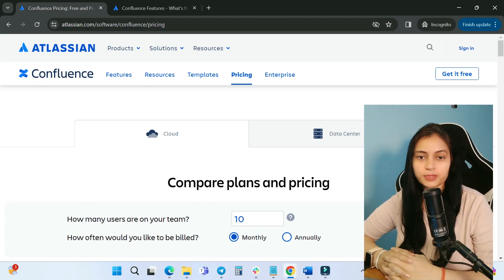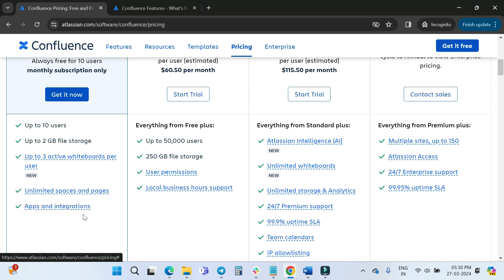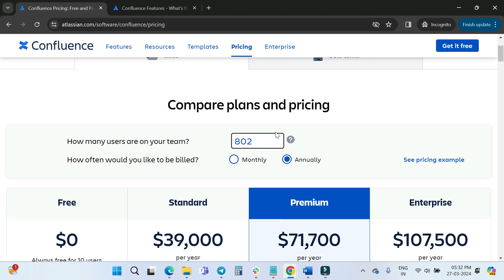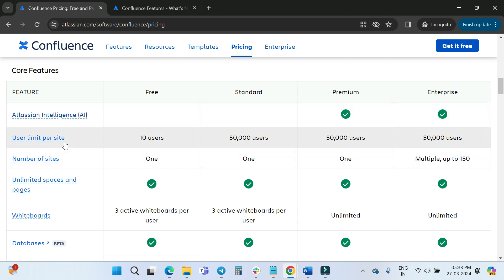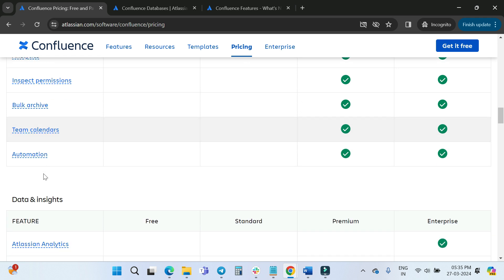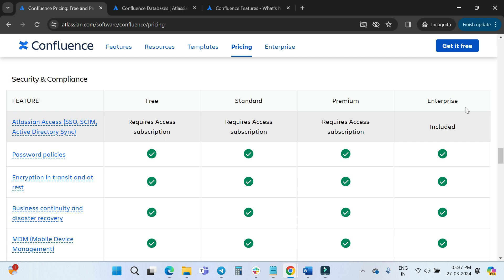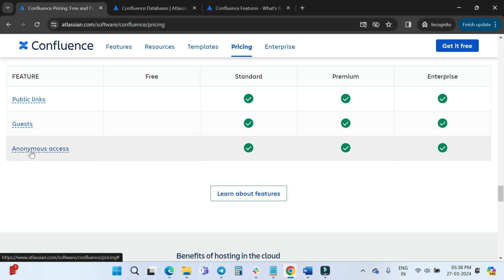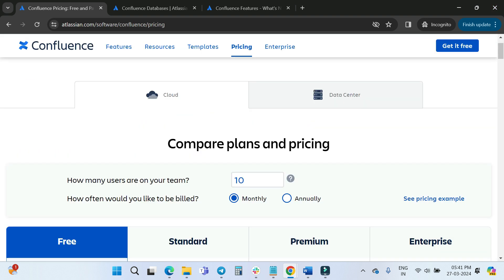Confluence Cloud Free/Standard/Premium/Enterprise Pricing | Choose Confluence Plan Correctly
In this video, you will learn about the Confluence Cloud Pricing and plans. Atlassian Confluence product pricing is an important topic to understand if you choose Confluence.